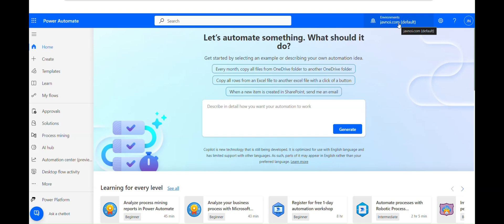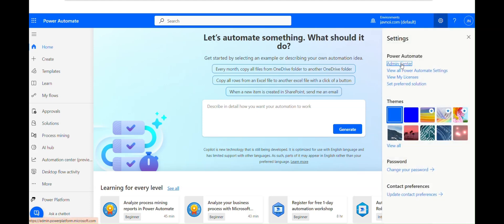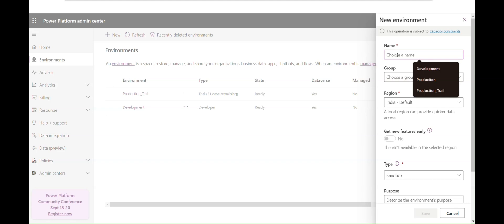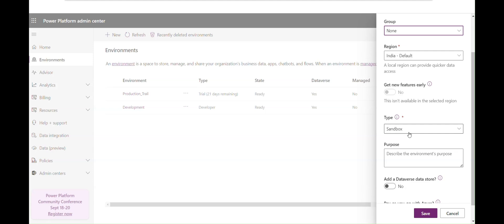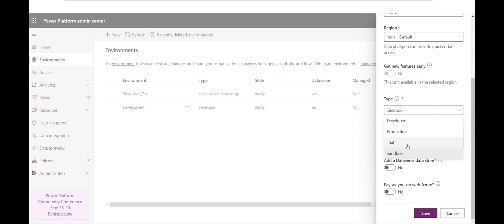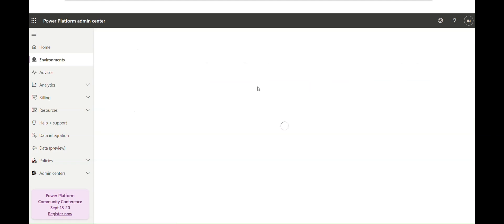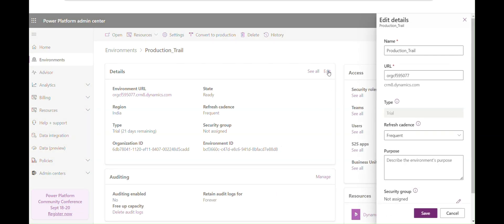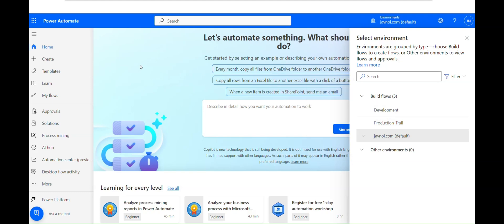Environments in Power Automate | Creating environment in power automate.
Different Environments in Power Automate.

Default Environment:
Purpose: The default environment is automatically created for every user. It’s where you start building workflows and automations.
Example: When you create your first flow, it resides in the default environment.
Production Environment:
Purpose: Use this environment for stable, production-ready solutions.
Example: Imagine a company using Power Automate to automate order processing. The production environment hosts the live flows that handle customer orders.
Sandbox Environment:
Purpose: Ideal for testing and experimentation.
Example: Before deploying a new flow to production, you test it in the sandbox environment. If it works flawlessly, you move it to production.
Trial Environment:
Purpose: Used during trial periods to explore Power Automate features.
Example: When evaluating Power Automate, you create a trial environment to experiment with different flows and connectors.